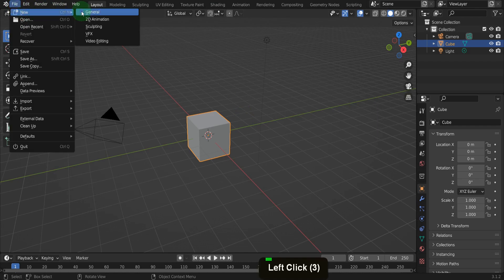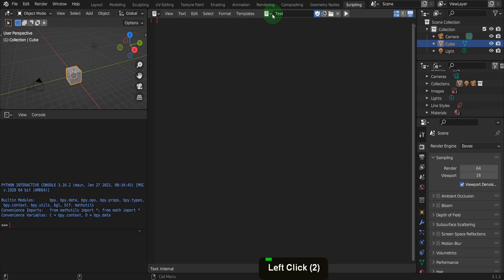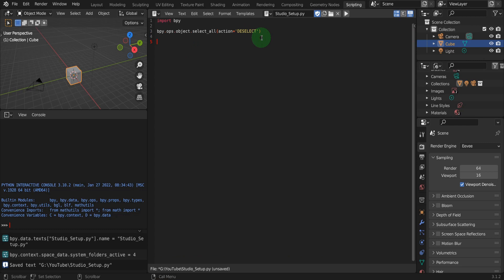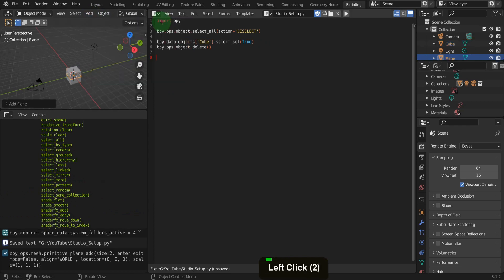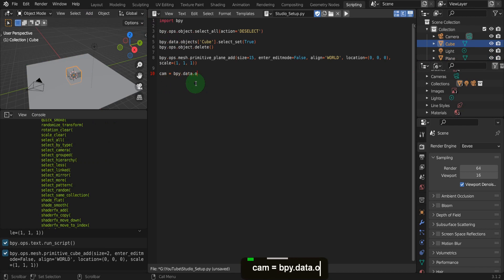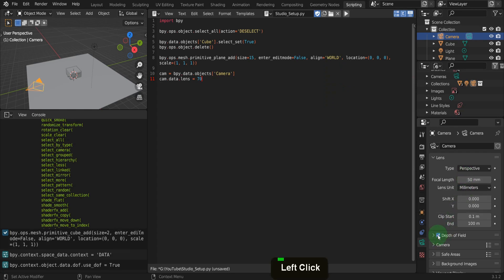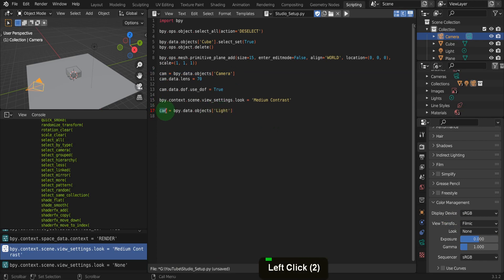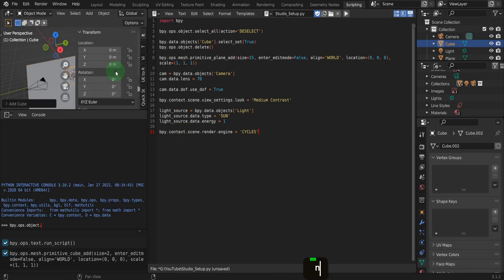Automate Scene Creation with Python in Blender 3D | Beginner Tutorial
This video is designed to help you automate scene creation in Blender by writing a Python script.

Description
We'll guide you through the process of creating custom templates to save time and streamline your workflow. We'll show you how to create a script in the Blender Python module and use the 'select all' operator to deselect everything in the scene, ensuring you don't accidentally delete any objects.

We'll also demonstrate how to select and delete a specific object, in this case, the drfault 'cube', using Python scripting. We'll then move on to adding a floor plane, adjusting its size, and changing camera properties.

We'll teach you how to create a variable for the camera object and access and adjust the camera's focal length property using this variable. We'll also discuss enabling Python tool tips and changing scene and lamp properties, providing you with lines of code to copy and paste to achieve these changes.

Finally, we'll explore how to use a variable light source to access and change light properties in a scene and how to use a script to replace a cube with a plane and adjust lamp, camera, and scene properties.

This tutorial is perfect for those looking to make their work in Blender more efficient through the use of Python scripting. Don't forget to check out the link to our Python course on Udemy for more in-depth learning. Enjoy the video and happy blending!